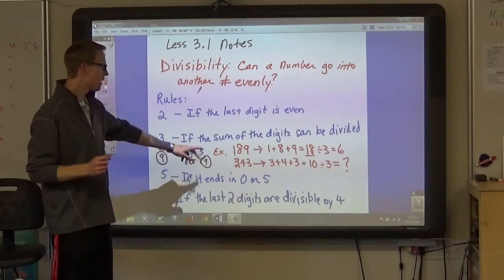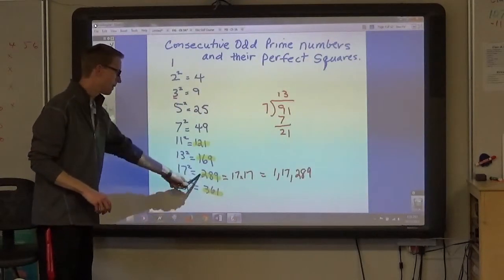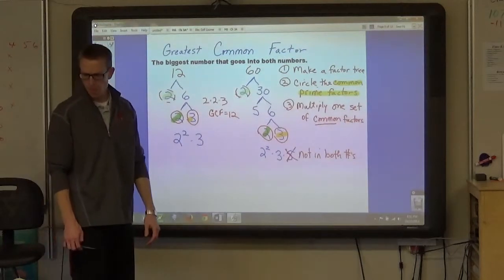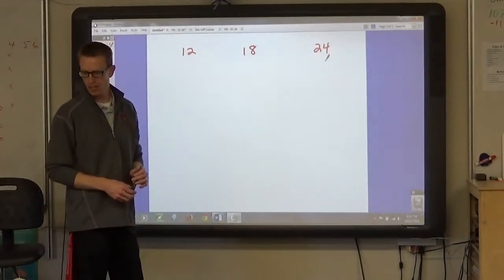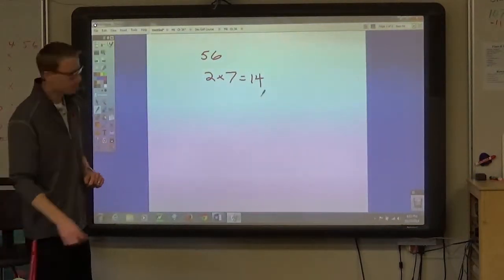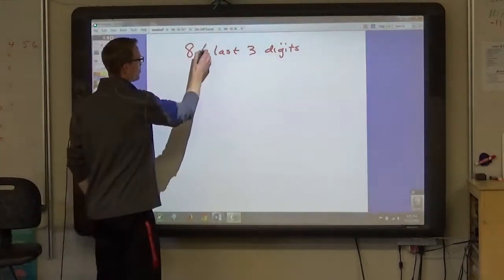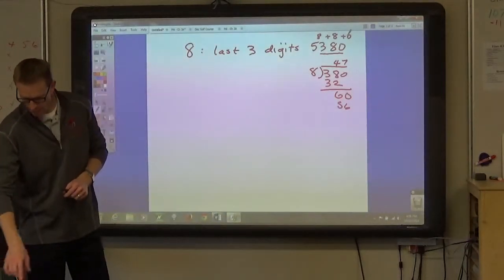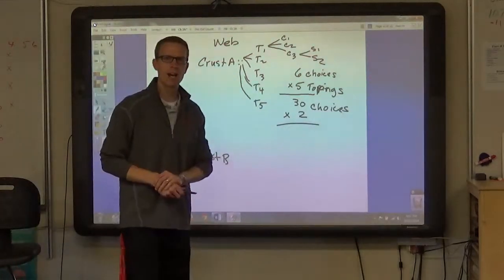M6 Chapter 3 Study Guide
A study guide for the chapter 3 test.